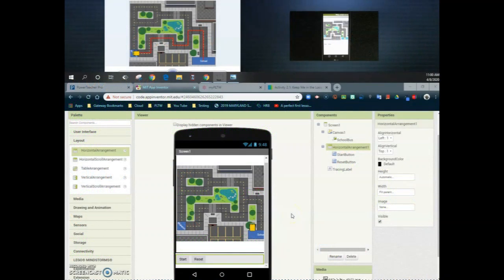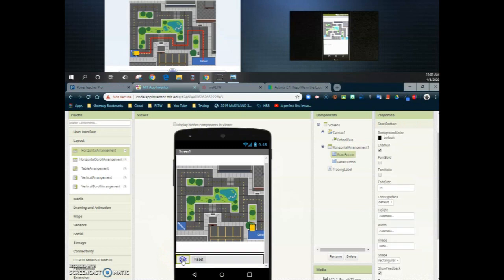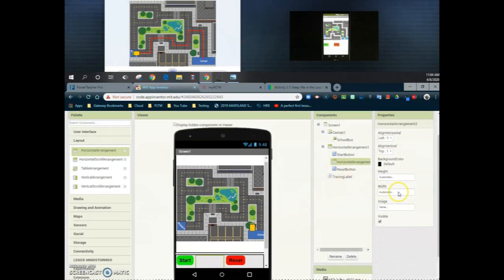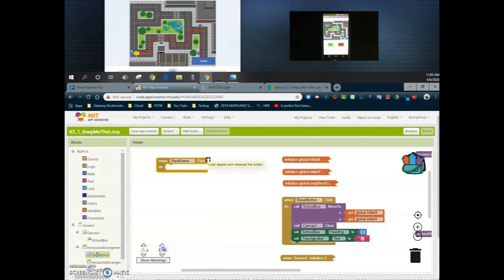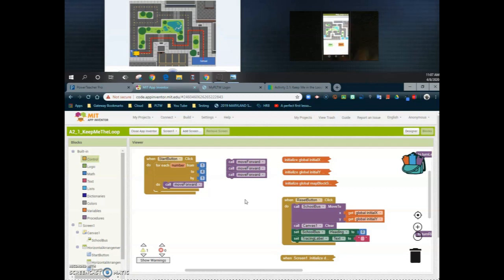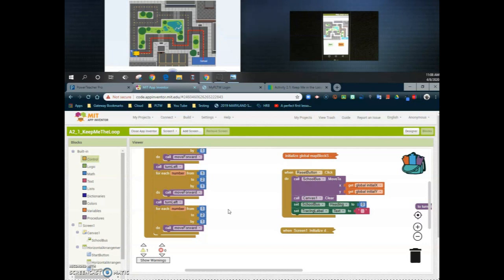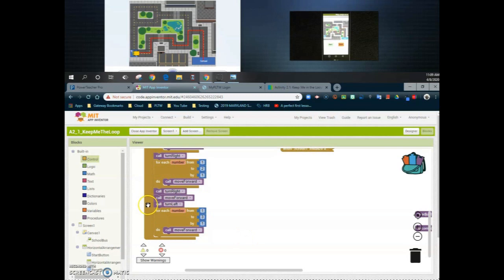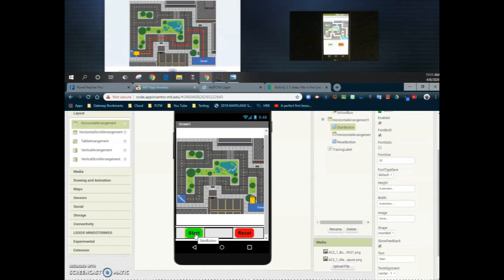Activity 2.1 - Keep Me in the Loop (Coding the Start Button)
This video will demonstrate how to program your When Start Button is Clicked so that our bus will follow a specific route to the museum.